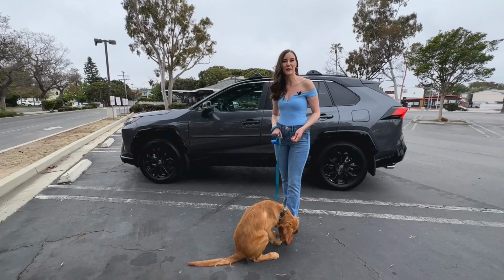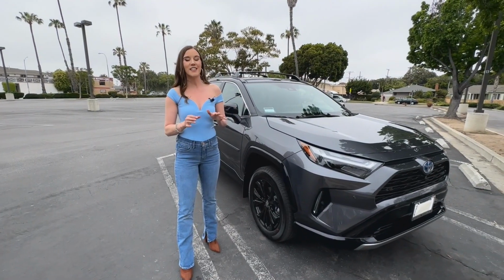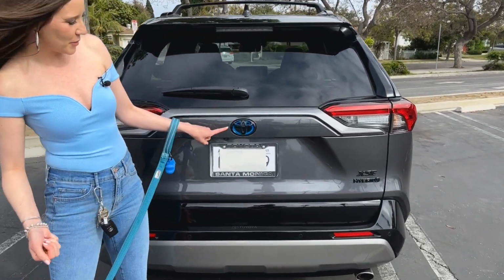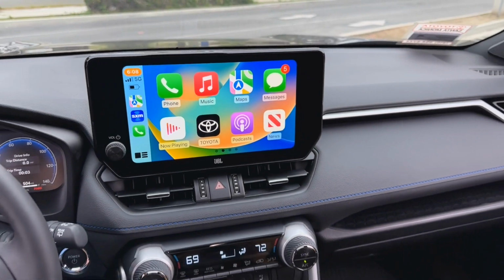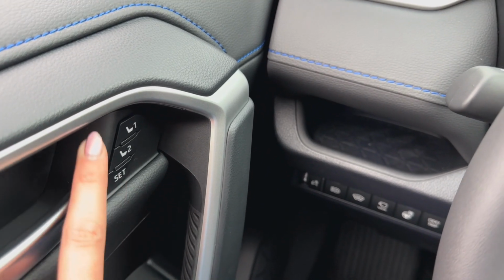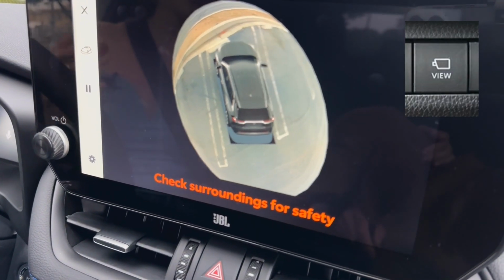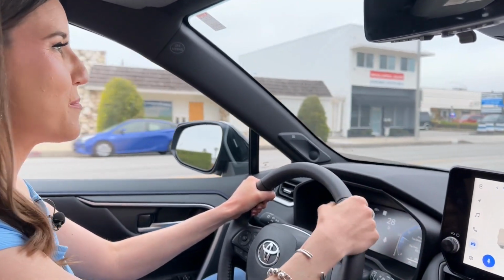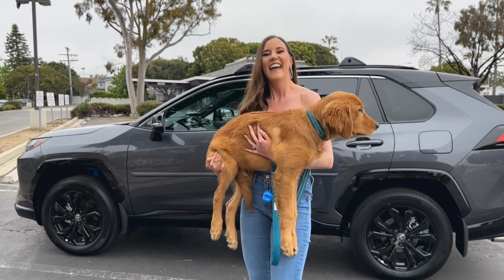Check Out My New 2023 Toyota RAV4 Hybrid XSE! Find Out Why I Got It For The 2nd Time & What I Love!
Join Maggie Clark from "Motor City Maggie" and her puppy, Cooper, for a detailed walk-around of her second RAV4 Hybrid and how it compares to her 2020 model. The RAV4 is Toyota's best-selling vehicle in the United States and is a compact, 5-passenger SUV.  The RAV4 has 3 different powertrains: a gas model, a hybrid and a plug-in hybrid. Maggie is so excited to now have the 2023 model as it has more features and better technology than her 2020! Explore all of the RAV4 Hybrid details with Maggie and get an in-depth look at America's favorite SUV.

Find out all you need to know about the Toyota RAV4 Hybrid with MCM!

*Motor City Maggie is not speaking on behalf of Toyota and all opinions expressed in this video are strictly hers.*